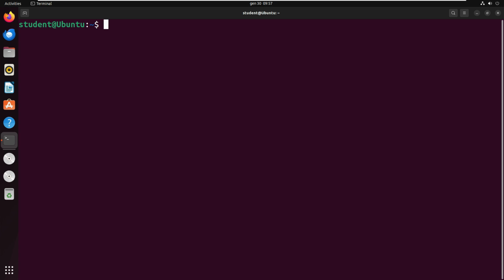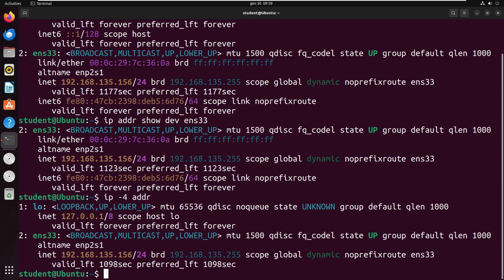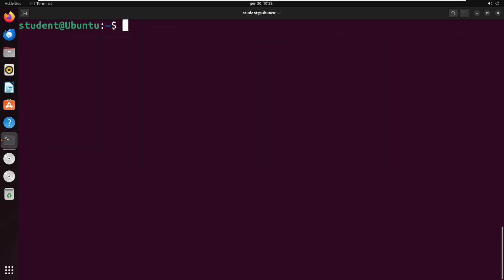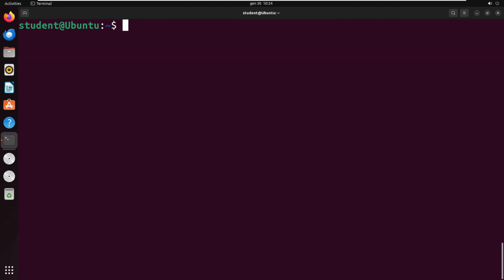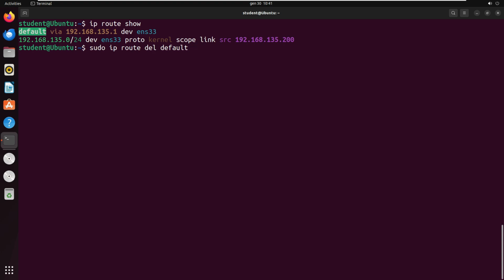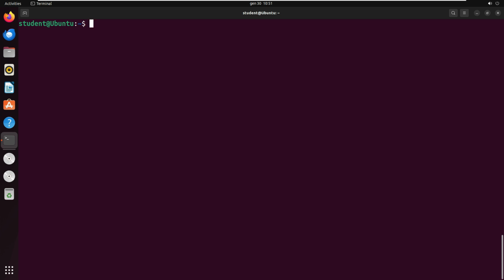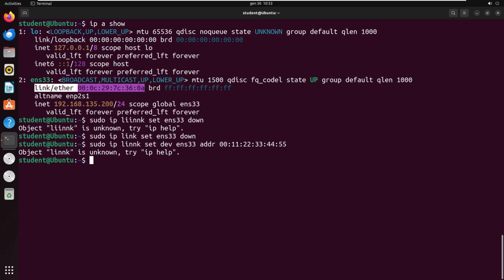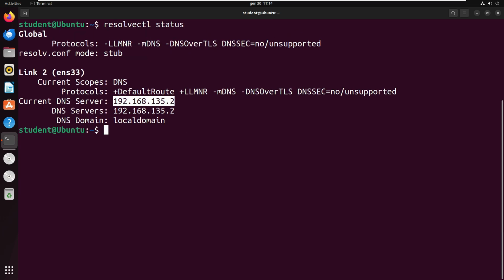Linux Networking Fundamentals for Beginners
Welcome to the Linux Networking in the Commandline Tutorial, by the end of this video you will know how to :
Find your network interface
Apply an Ip address, mac address to interface and discover your DNS Servers and more!!

0:00 Intro
0:20 IP Information
3:06 Setting Interface IP
6:36 Setting Default route (gateway)
9:23 Setting MAC address
13:20 DNS Information
13:45 Outro